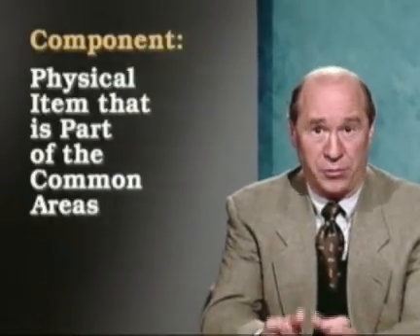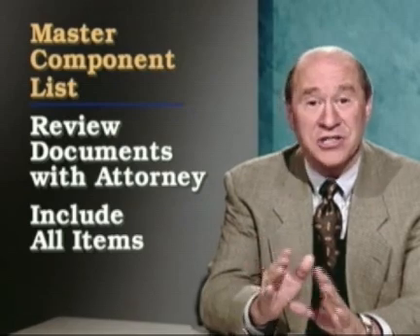Guide for Capital Reserves for Community Associations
Capital reserves are set aside for the maintenance and repair of capital items in condominium and homeowner associations.  This may be roads, siding, roofs, swimming pool, or any other item the association is responsible for. This video provides basic information on how you should go about determining what goes into reserve planning and funding.